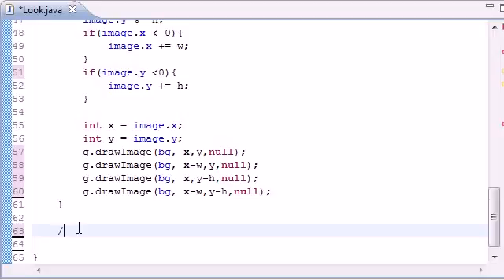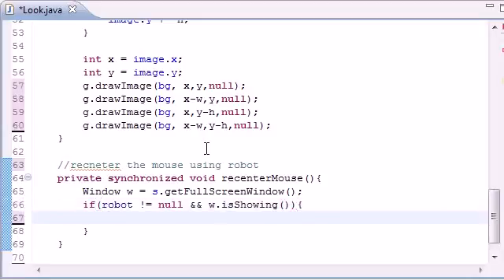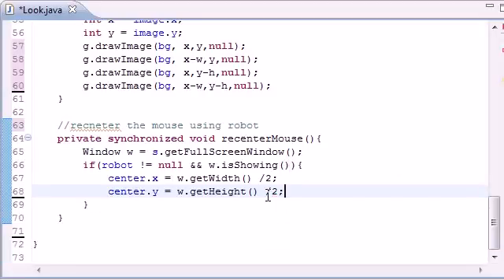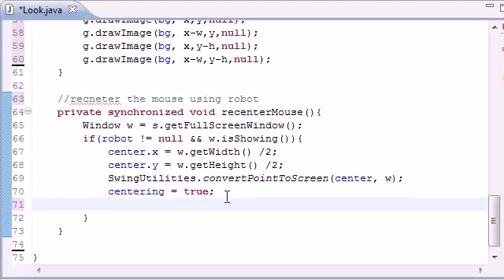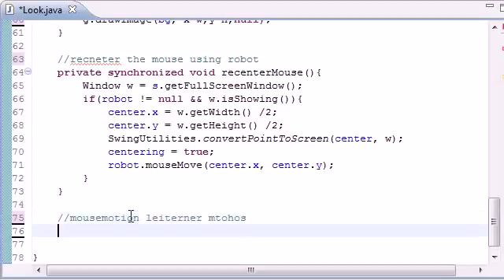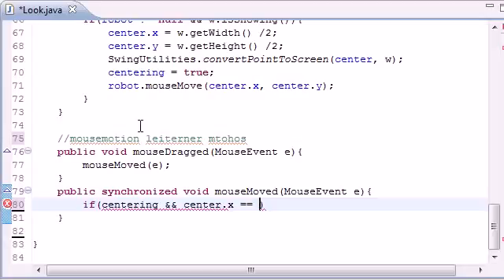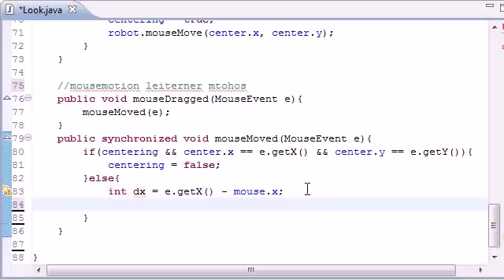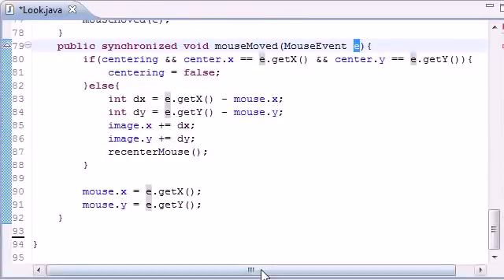Java Game Development - 35 - Using the Robot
We finally use the cool robot.